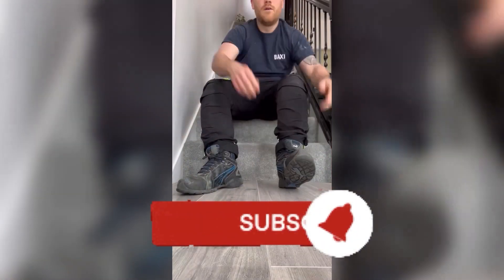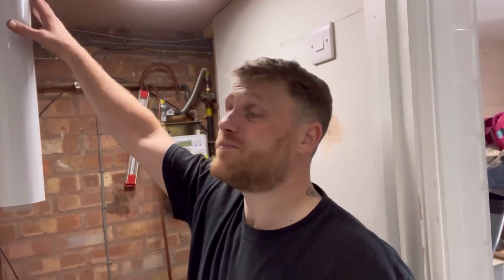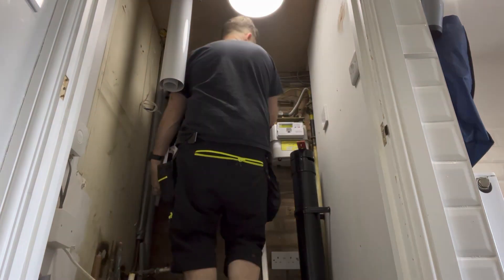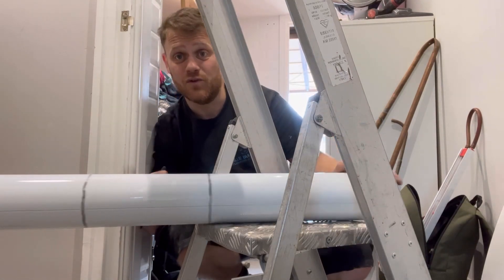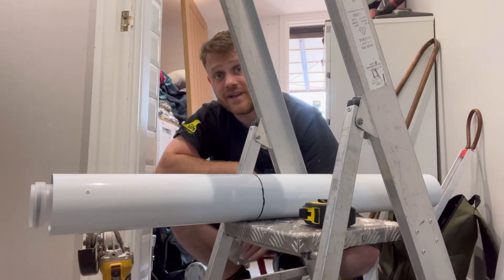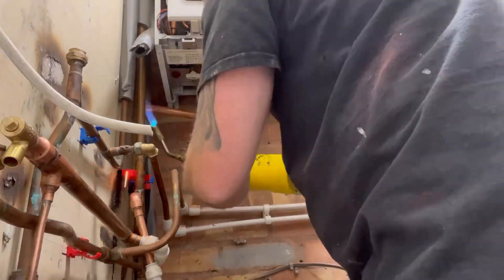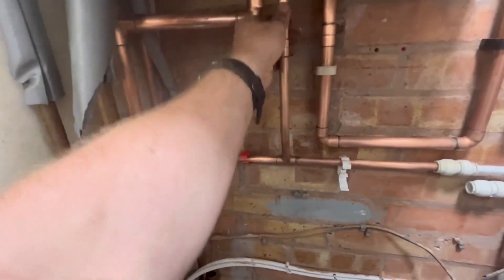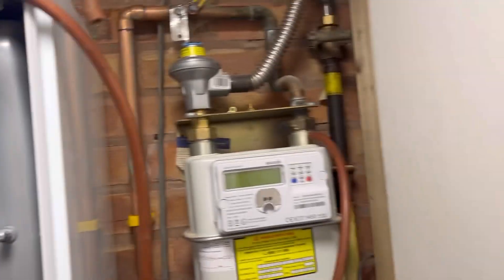How To Move A Boiler: Relocation of a Boiler, A Step-by-step Guide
How To Move A Boiler or Relocation of a Boiler, A Step-by-step Guide

In this video you will see us move a Valliant boiler from one wall to another and renew the flue. We will also sort out the pipework with new magnetic system filter, shock arrestor and limescale reducer.

Moving a Valliant Ecotec 836 from one wall to another to free up some space in a utility room. Old boiler didn’t have a filter, limescale reducer so we installed one of them as well. Job took a full day, pipework originally was a mess, how do you think we did?

00:00 Introduction
03:27 Hanging the Boiler
06:03 Installing the Flue
10:25 Installing the Pipework
18:24 Job Overview